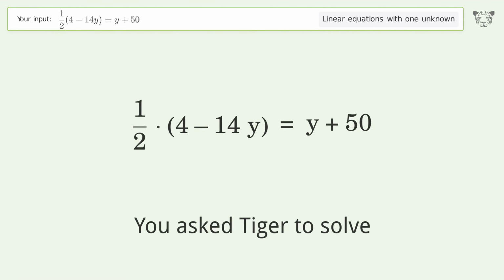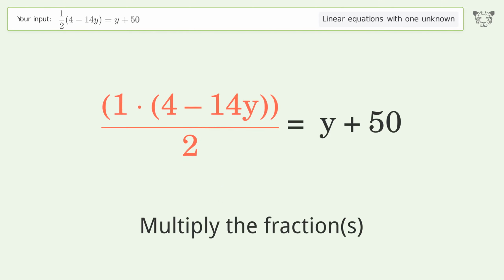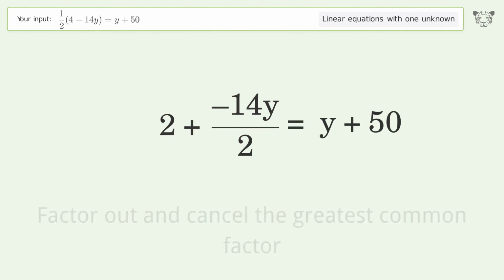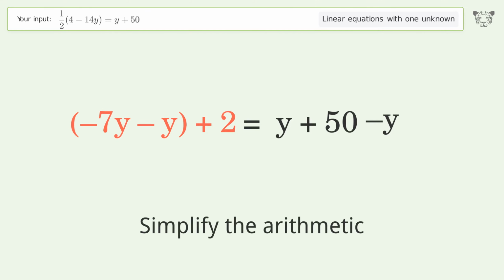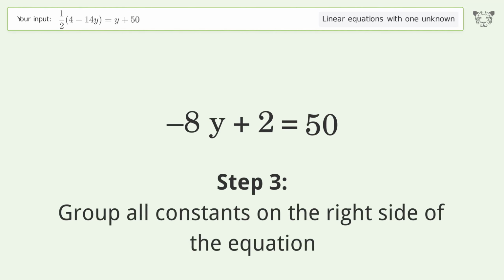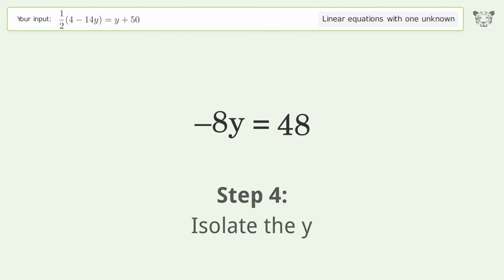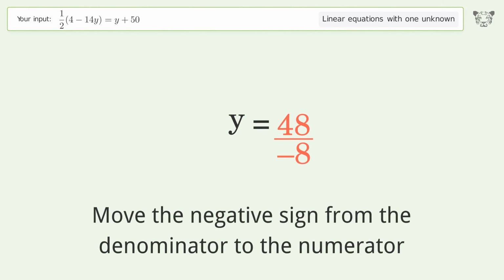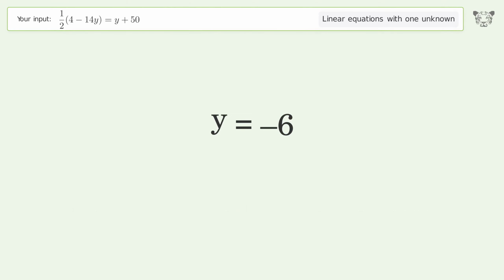Linear equation with one unknown: Solve 1/2(4-14y)=y+50 step-by-step solution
Solving 1/2(4-14y)=y+50 using the linear equation with one unknown solver

for a step-by-step and more tips and tricks for dealing with linear equations with one unknown.